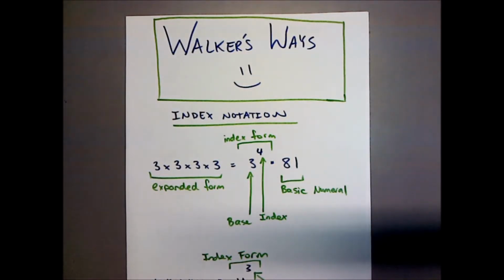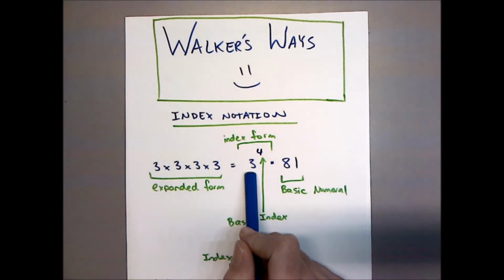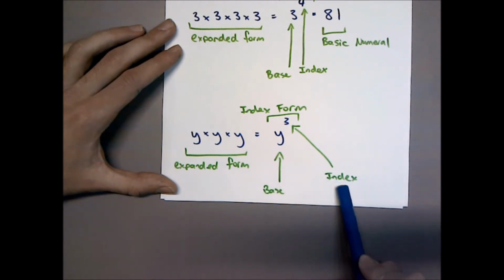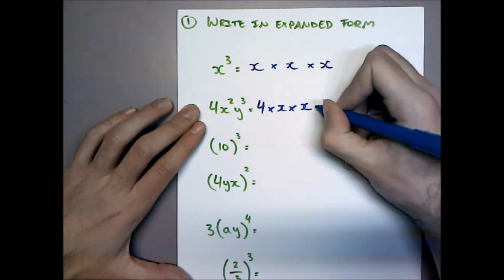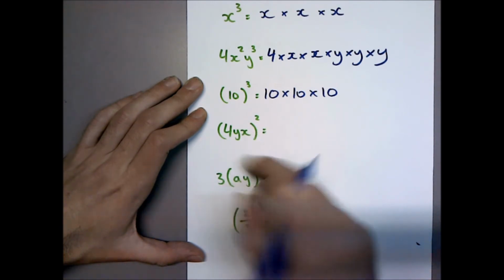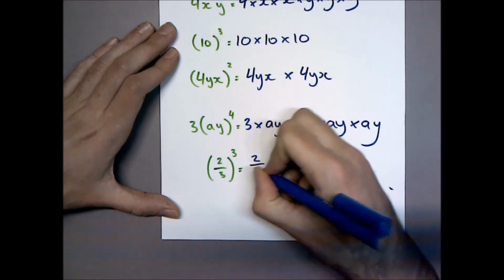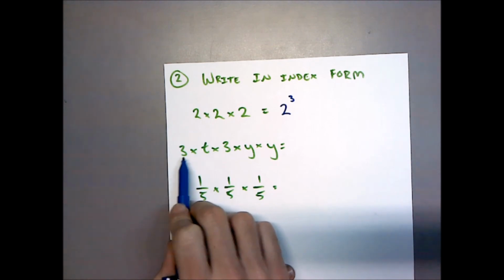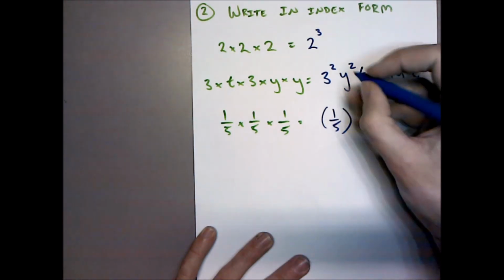Walker's Ways: Index Notation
A quick video on index notation and expanded form